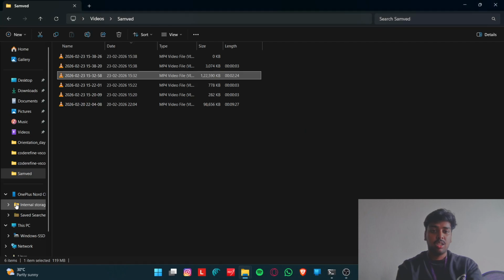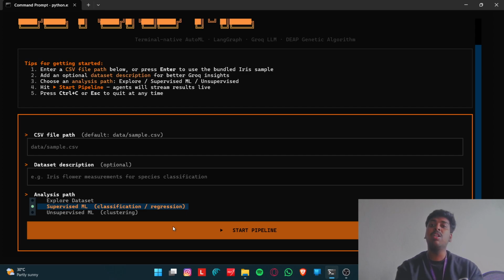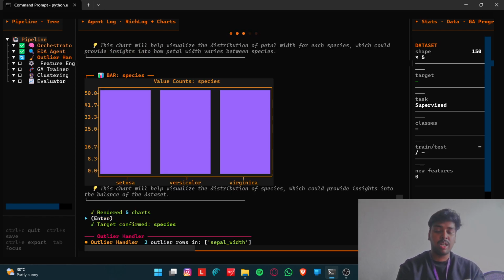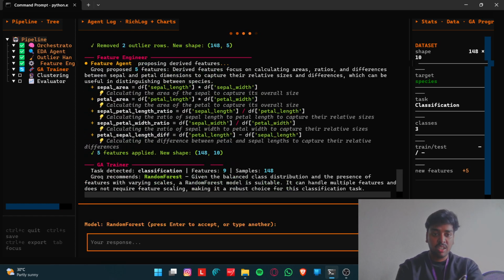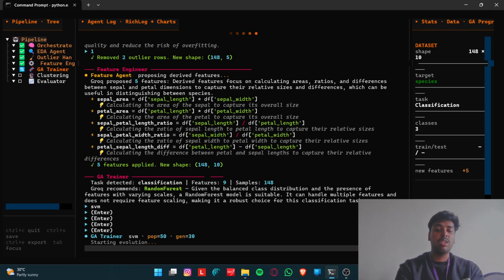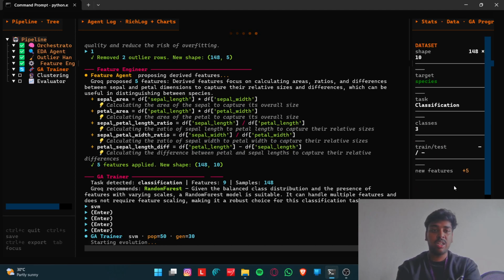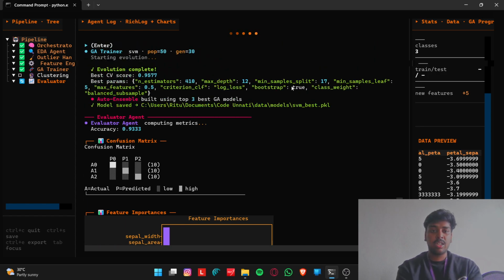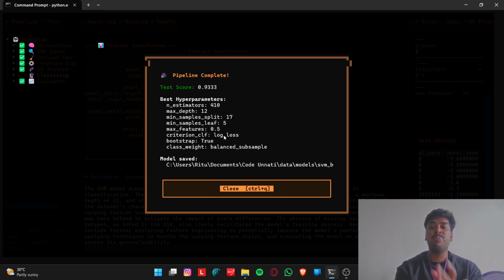Beyond ML - Developer Focused Machine Learning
Beyond ML is a terminal-native machine learning orchestration system developed as part of the Code Unnati Innovation Marathon. It is designed for developers who want speed, transparency, and zero context switching while building and optimizing machine learning models. Instead of switching between notebooks, scripts, dashboards, and heavy AutoML platforms, this system brings the entire ML lifecycle into one unified terminal-native workflow.

The platform uses a multi-agent architecture powered by LangGraph to coordinate EDA, feature engineering, model training, and evaluation as structured stages within a shared state. Real-time AI insights are streamed using Groq with Llama-3, enabling instant feedback during experimentation. Rather than relying on traditional grid search, Beyond ML applies evolutionary optimization through DEAP, allowing hyperparameters and model configurations to evolve across generations using selection, crossover, and mutation. This results in faster convergence and more intelligent exploration of the search space.

In this video, you will see how the system processes datasets, orchestrates agents, evolves models, and streams live metrics directly in the terminal. Beyond ML transforms AutoML from a black-box tuning tool into a transparent, developer-first experimentation lab built for rapid iteration and intelligent optimization.